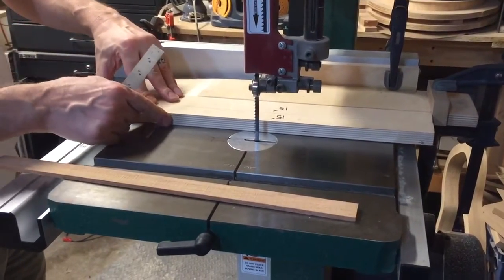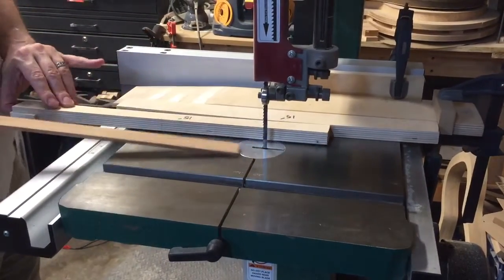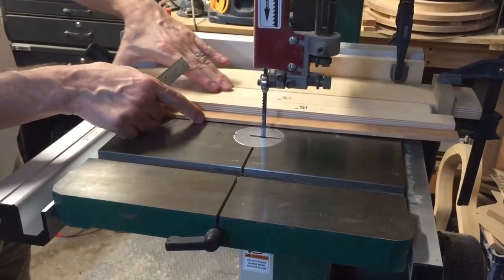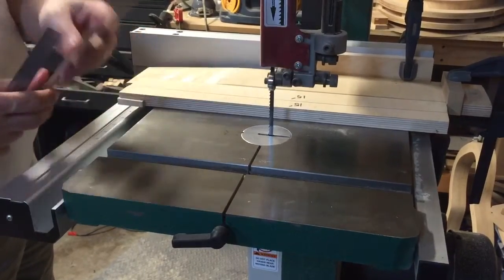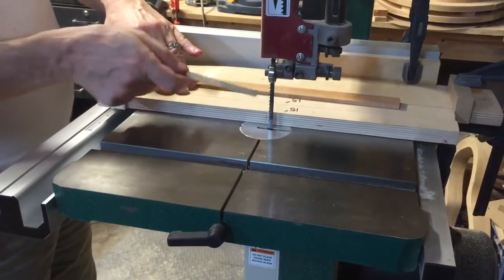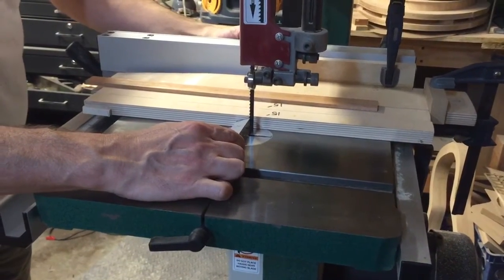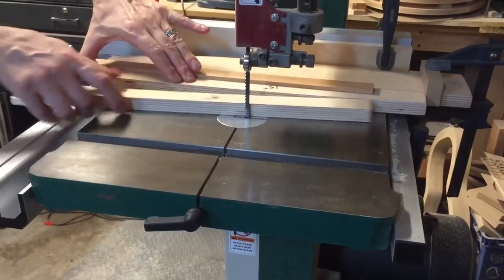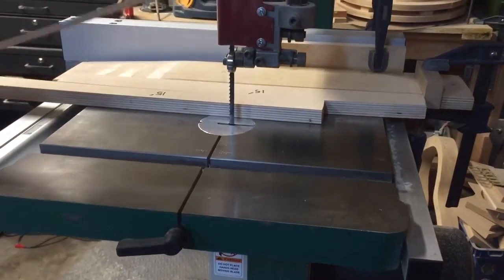Brace Jigs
These jigs allow you to cut an accurate radius onto the bottom of your braces and of flipped around can cut a mating radius to make supports for a go bar deck or the underside of a bridge.